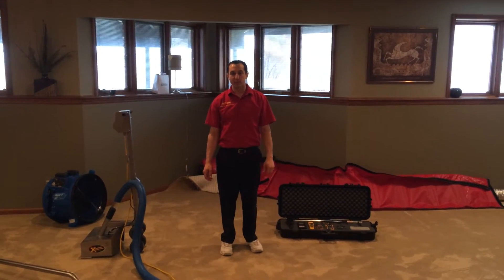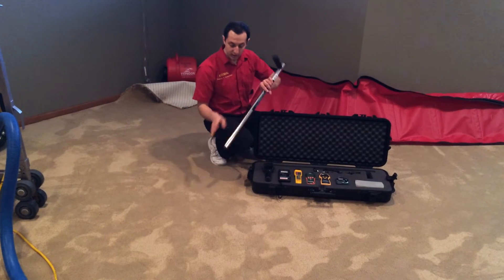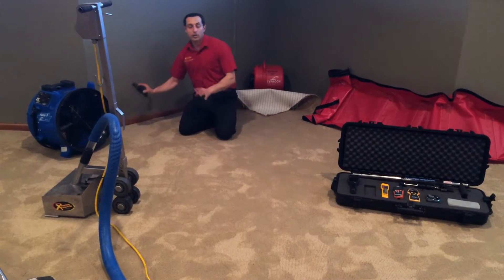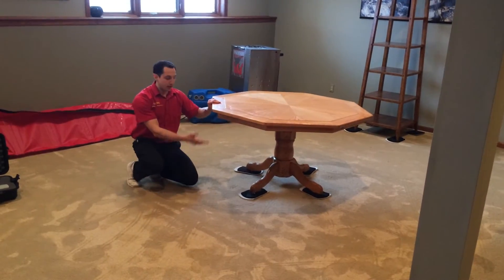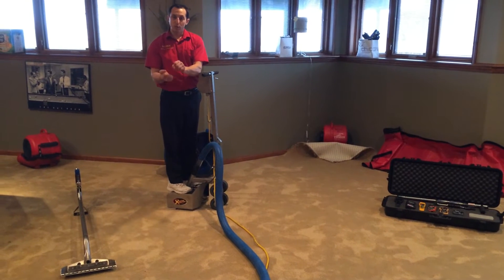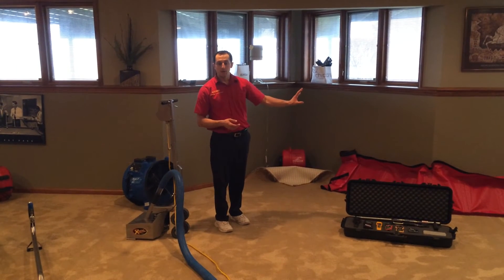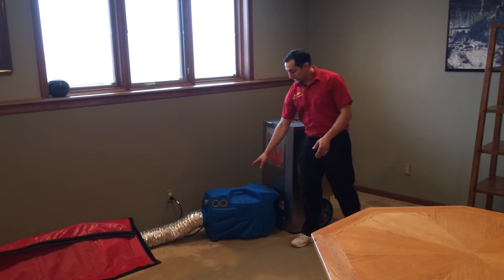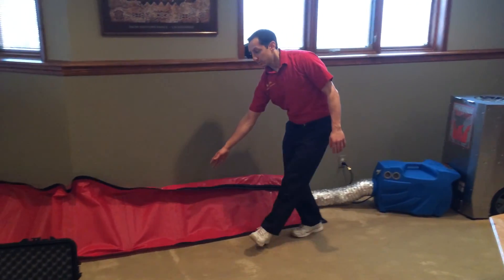Water Damage Equipment & Methods Used To Dry A Water Damaged Basement